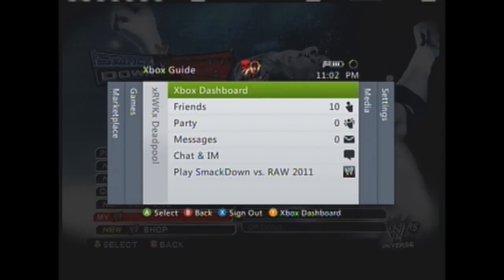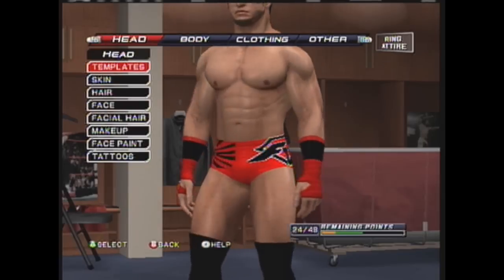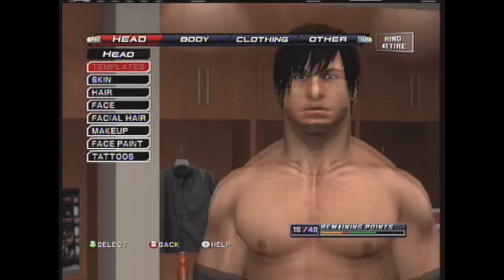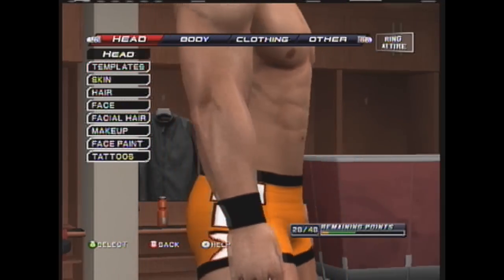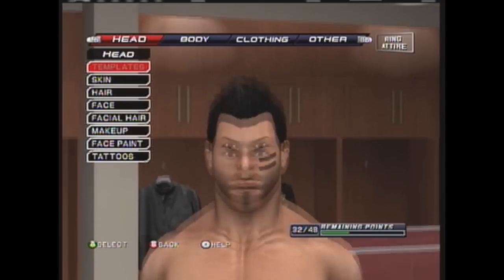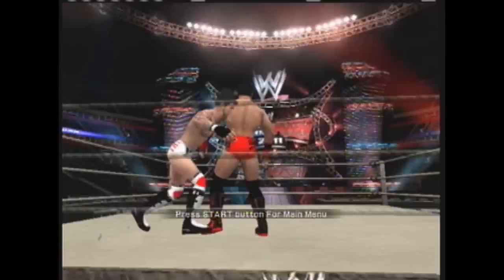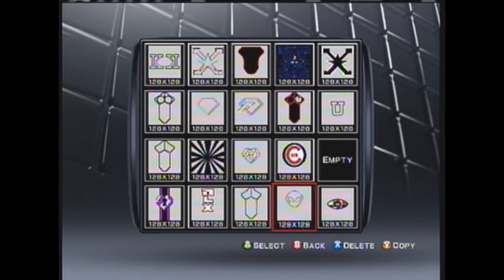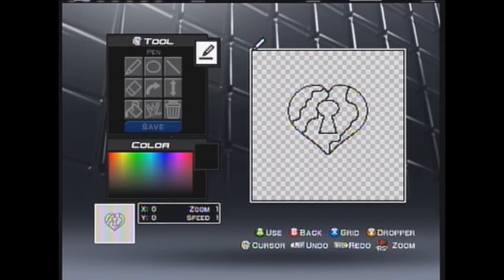FU Update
commentary on upcoming projects